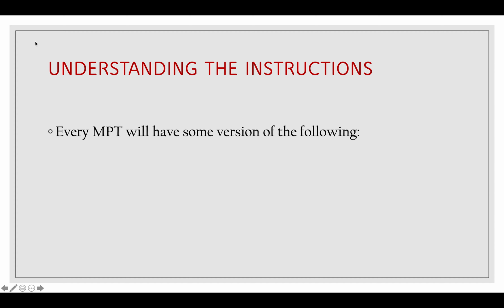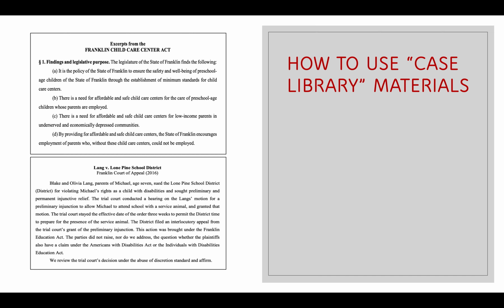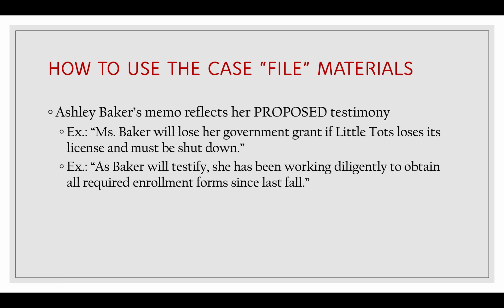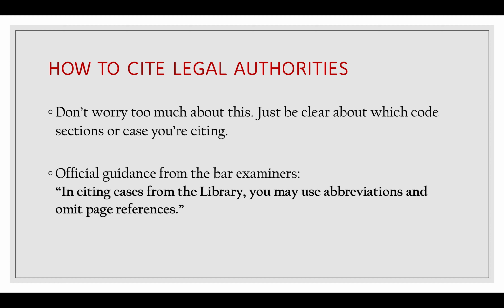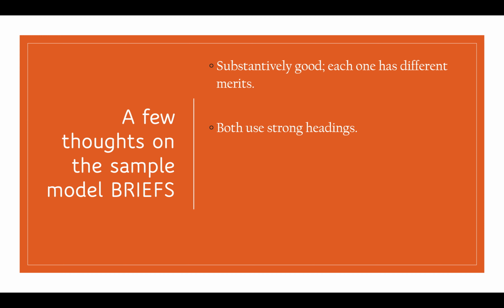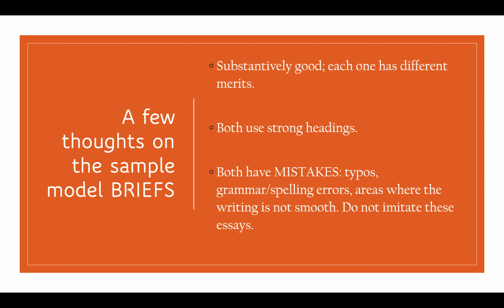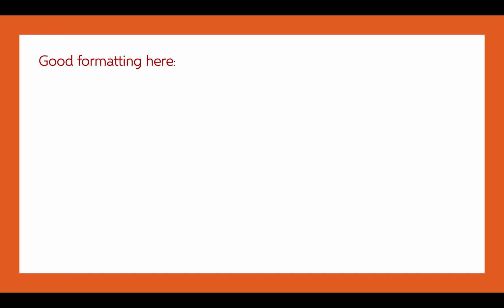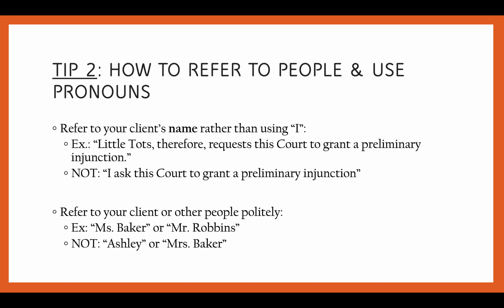Reflections on MPT Brief Writing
This is the fifth in our video lecture series. In this video, I cover the basic elements of the MPT brief writing exercise our class completed, as well as tips based on model answers and students' own practice answers.